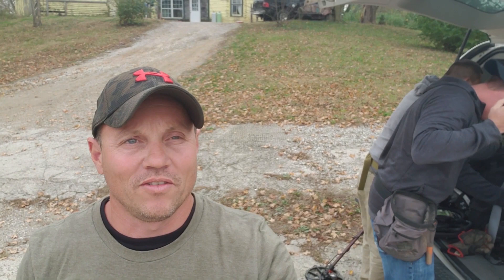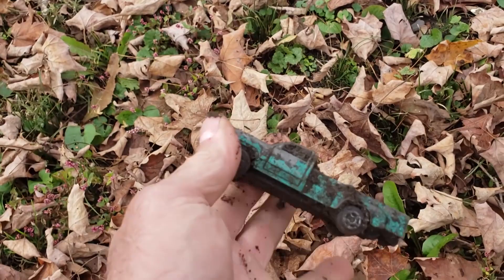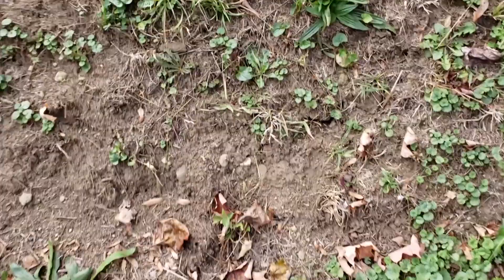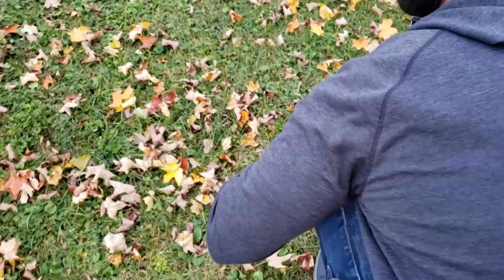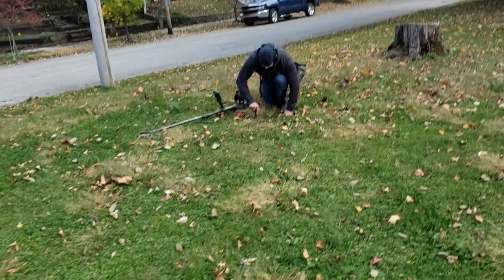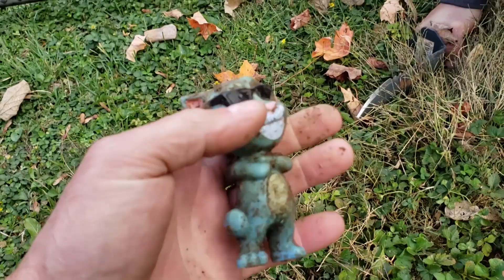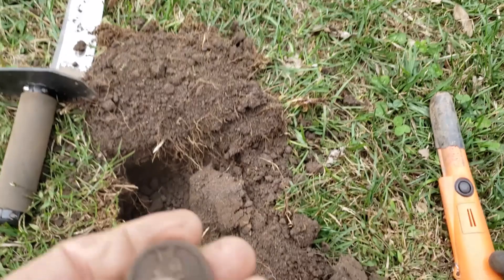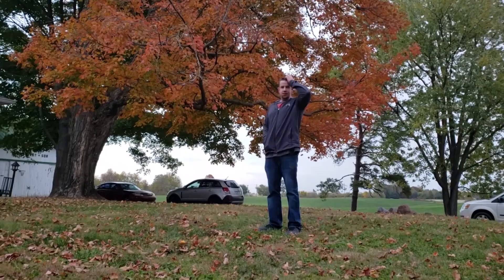One Crazy day metal detecting!